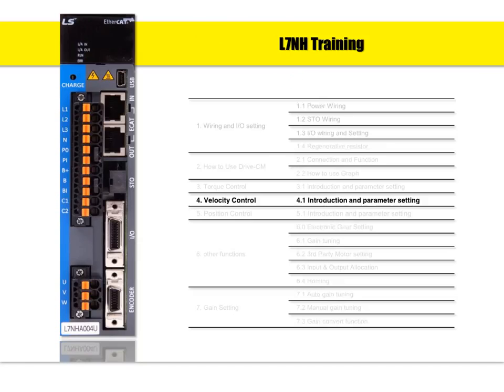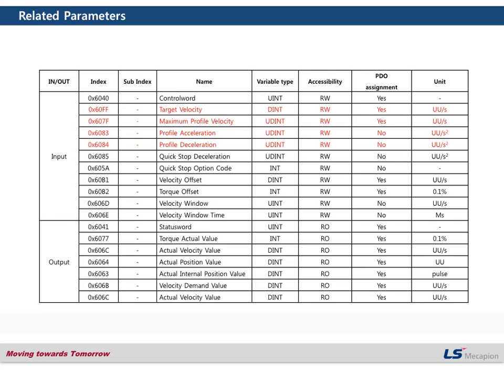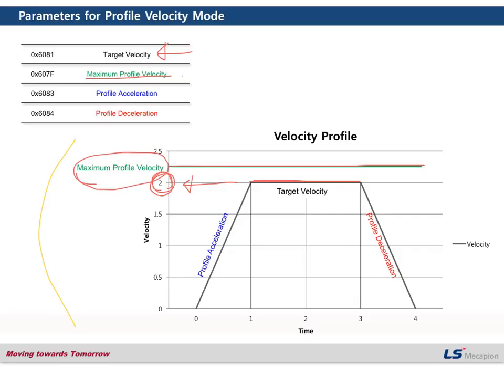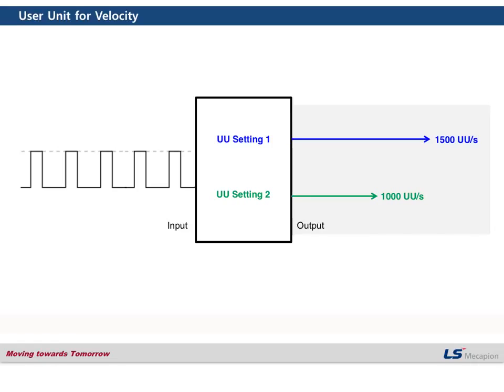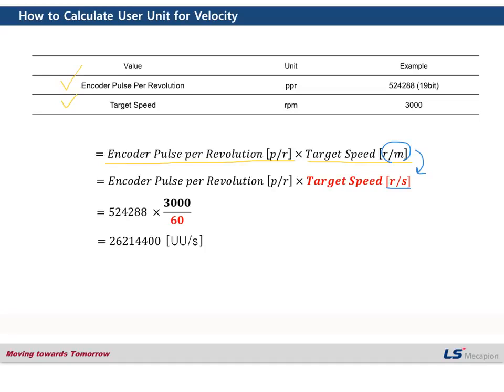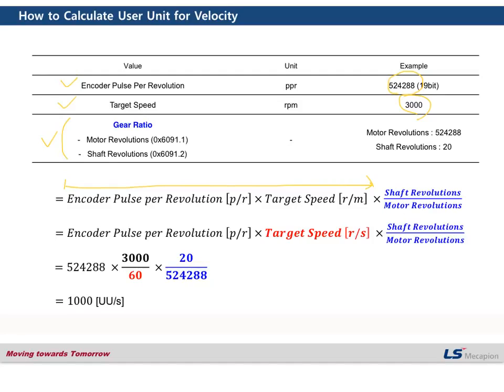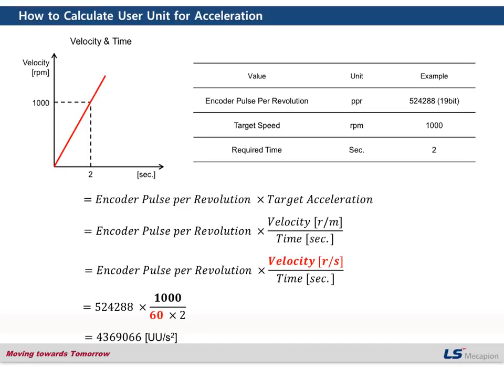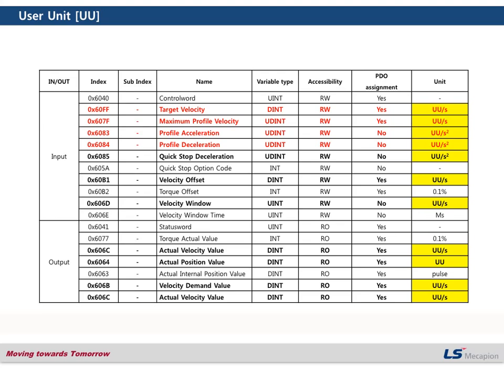L7NH product training course 4 0 Velocity mode and How to Calculate User Unit